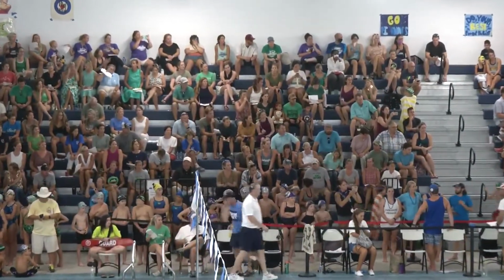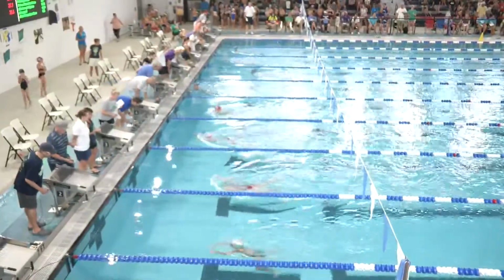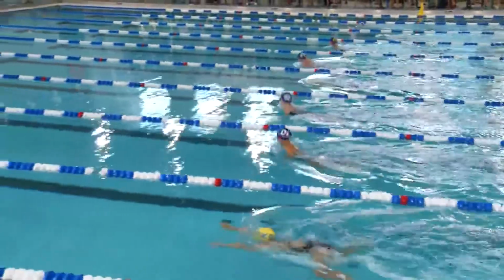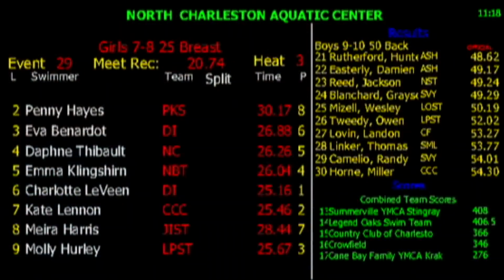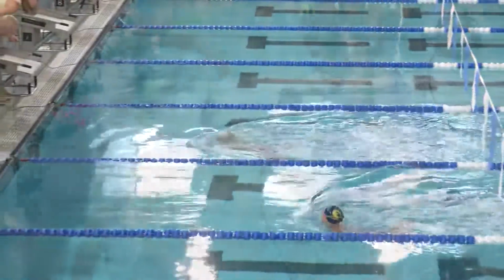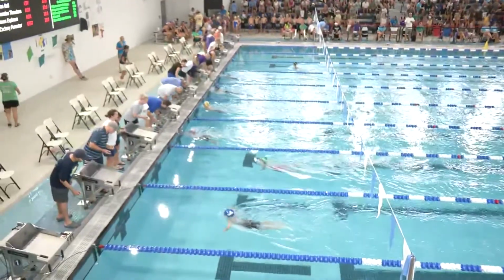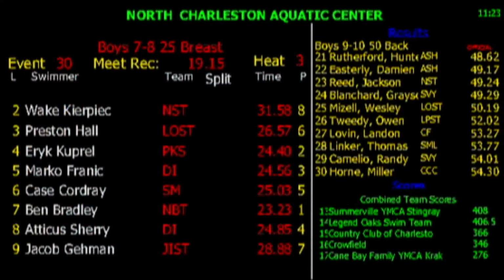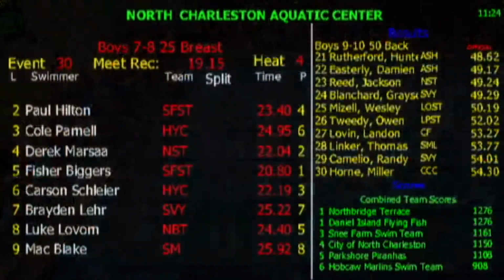Girls and Boys 7-8 25 Yard Breaststroke